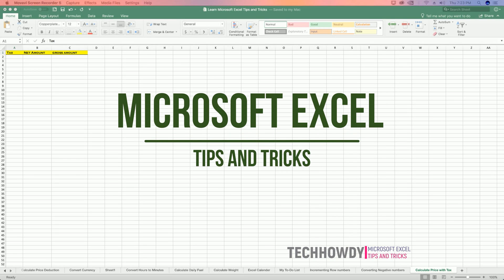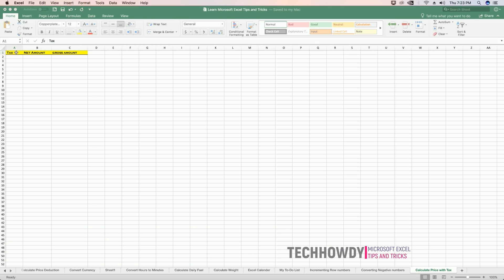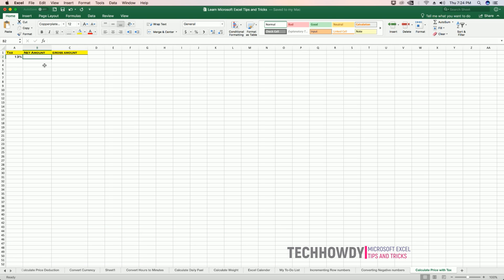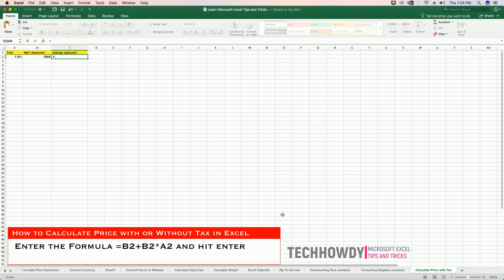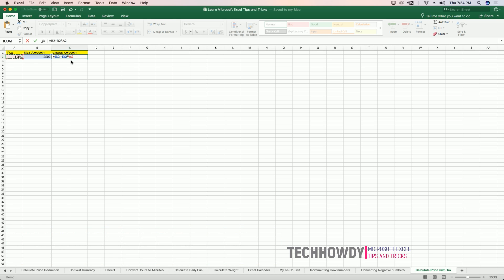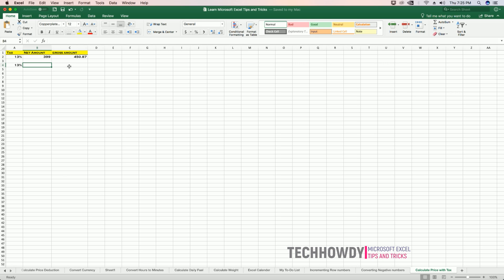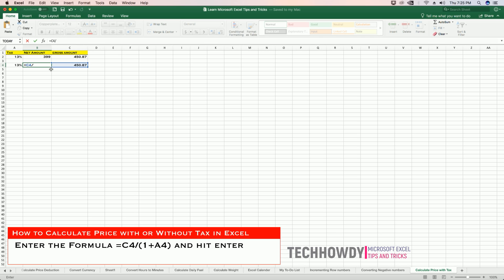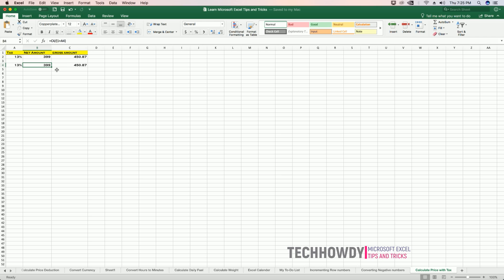How to Calculate Price Before and After Taxes in Microsoft Excel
Microsoft Excel Tips and Tricks
With the help of this Microsoft Excel Formula you can Calculate Price Before and After Taxes. Learn How To Calculate Price Before and After Taxes Using MIcrosoft Excel Formula.

Calculate Price Before and After Taxes In Excel Worksheet,
Calculate Price Before and After Taxes in Excel,
Calculate Price Before and After Taxes in Microsoft Excel Worksheet,
Price Before and After Taxes Formula in Microsoft Excel,
Price Before and After Taxes Formula in Excel,
Formula for Price Before and After Taxes in Microsoft Excel,